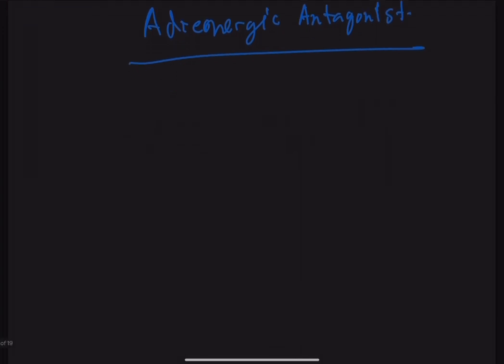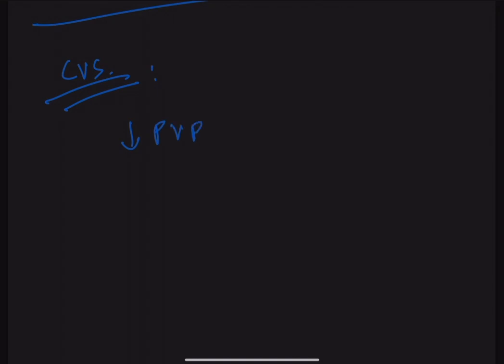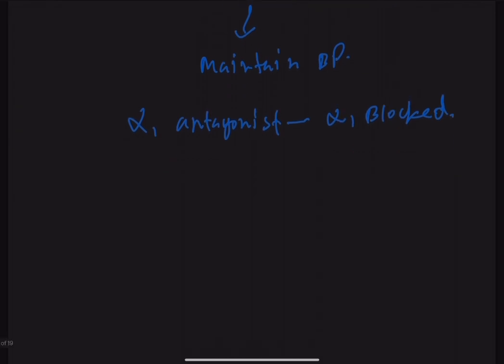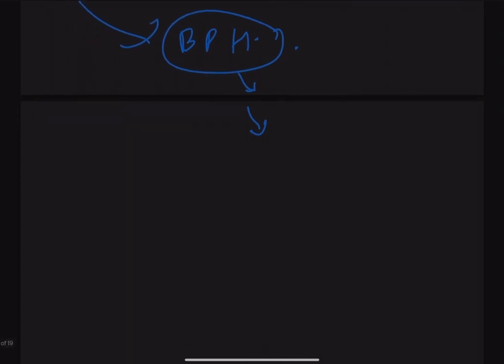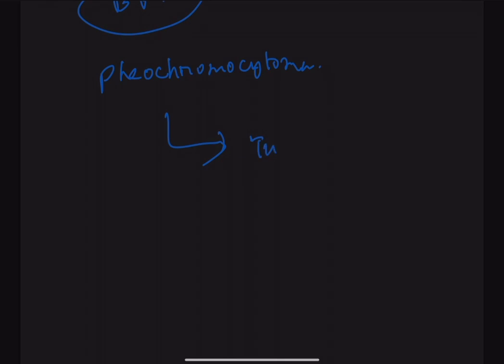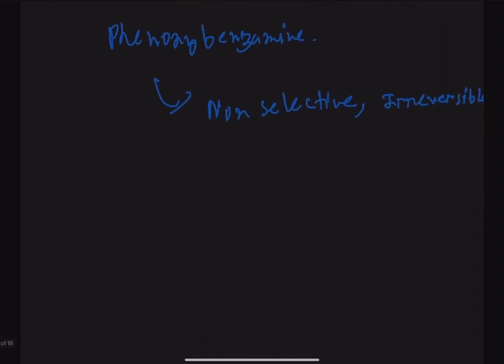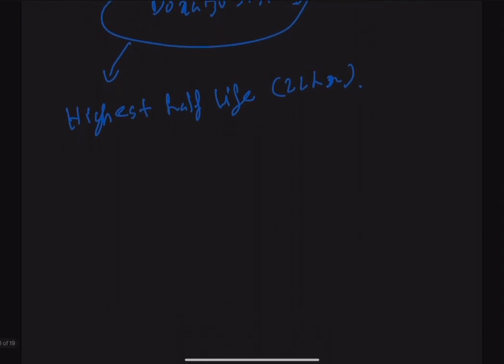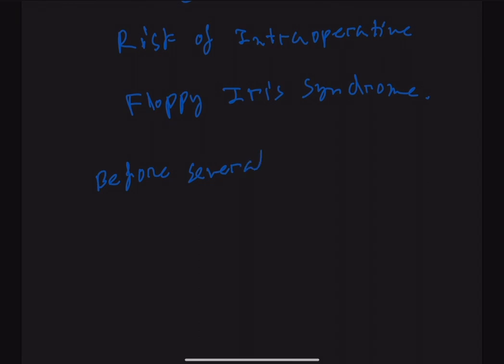Autonomic Pharmacology|Adrenergic Antagonist1